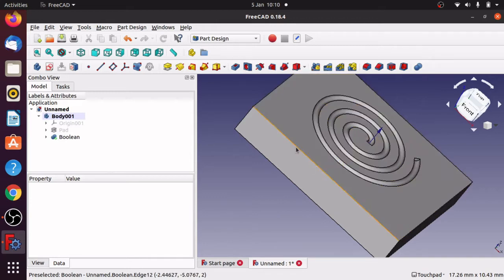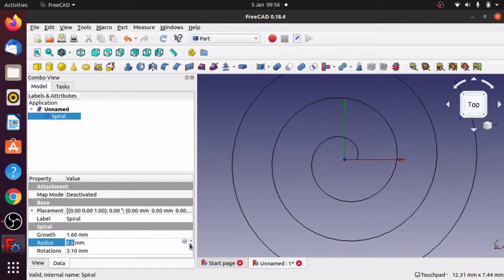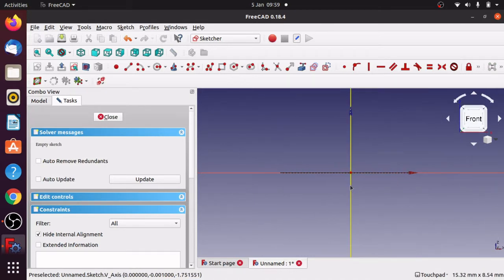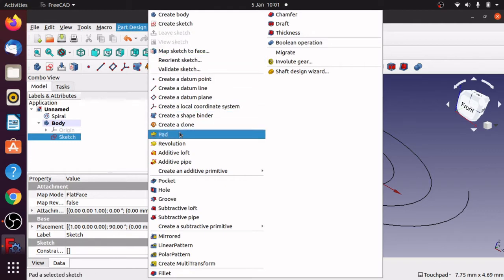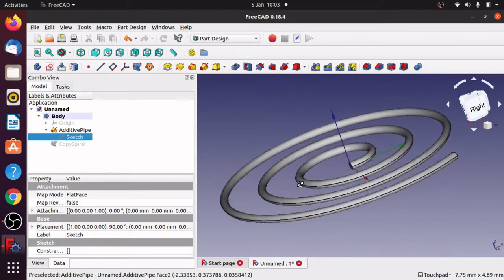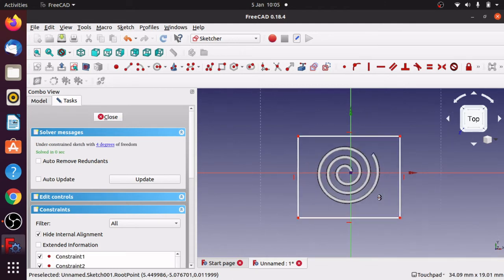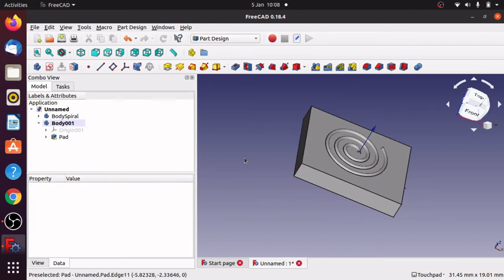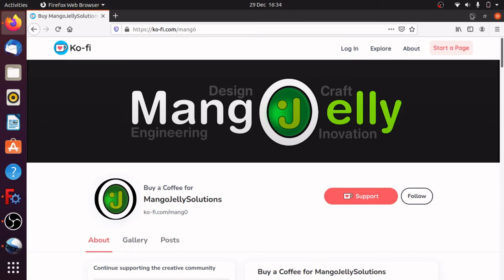FreeCAD: Sweeping a spiral path with a profile & Additive Pipe (Removing material 2) Beginners Guide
Exploring three ways of removing material in a spiral shape from an object. The second method sweeps a sketch created as the spiral profile across a spiral path which has been created through the part workbench. We use the additive pipe tool in the part design workbench to sweep this profile and path leaving a spiral with a cross section in the shape of the defined profile.  We then use the part design workbench to create and pad the base, bring the two objects together and with the use of the boolean tool we cut a spiral out of the padded base stock. This tutorial is build with beginners in mind.